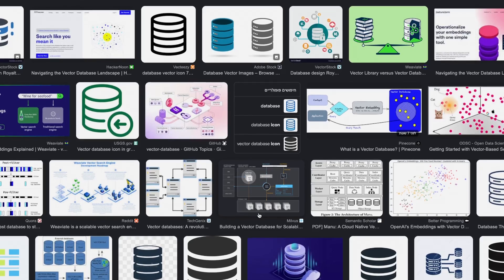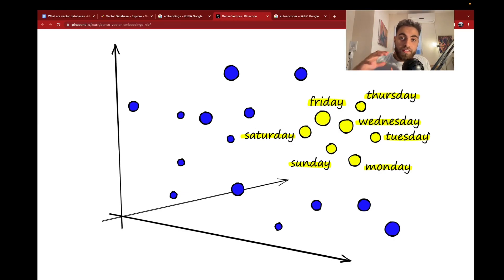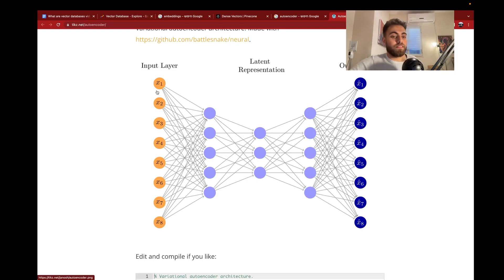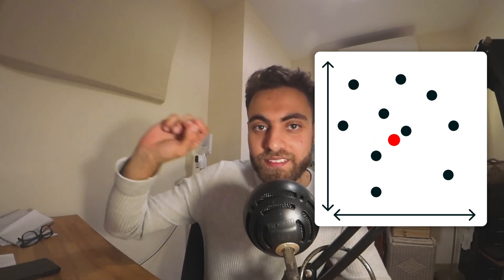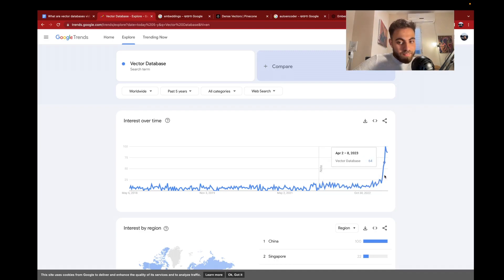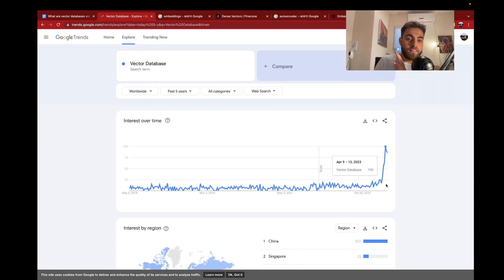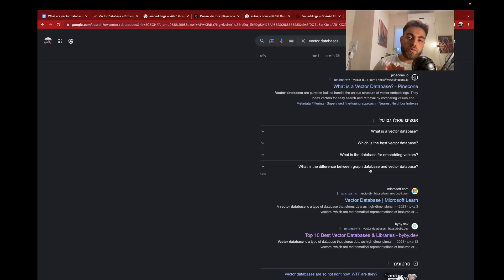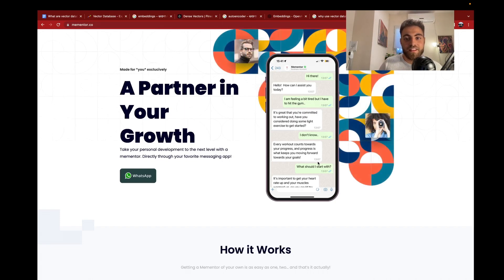You have memory, AI has this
Are you curious about how vector databases are changing the way we store and search for data? Look no further than embeddings and similarity search!

In this video, we'll explore how vector databases use mathematical vectors to represent data and enable efficient and accurate search. We'll also discuss how embeddings, which are mathematical representations of data that can capture its underlying structure and relationships, are used in vector databases to improve query results and relevance.

You'll learn about the benefits of using vector databases with embeddings and similarity search, such as improved scalability, performance, and accuracy in various applications, including search engines and recommendation systems. We'll also explore the technical details of how embeddings and similarity search work within vector databases, including the use of algorithms such as k-nearest neighbors and locality-sensitive hashing.

Whether you're interested in improving the efficiency and effectiveness of your data-driven applications or learning more about the cutting-edge technology of vector databases, this video has something for you. Join us as we dive into the fascinating world of embeddings and similarity search within vector databases and discover their potential for transforming the way we store, search, and retrieve data.